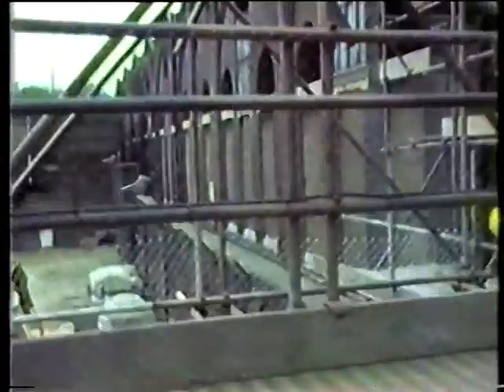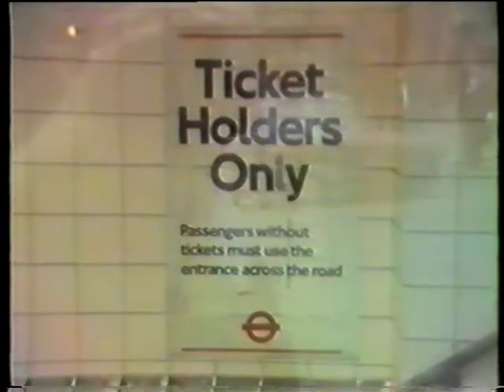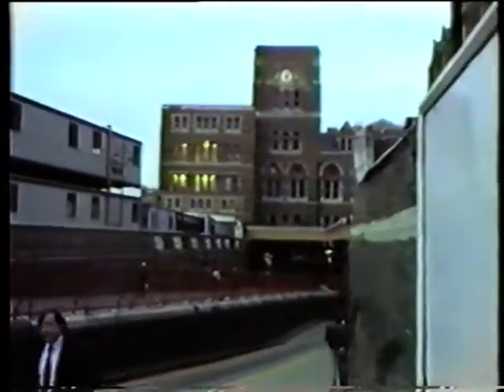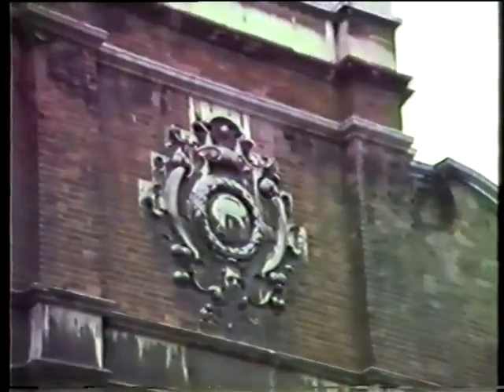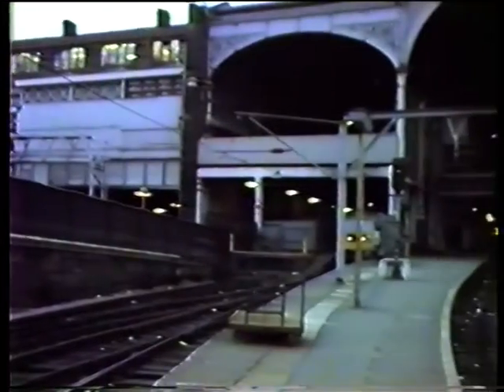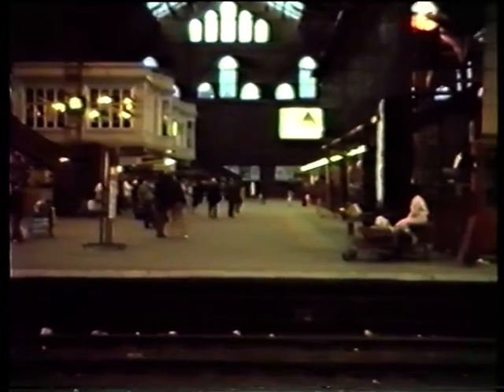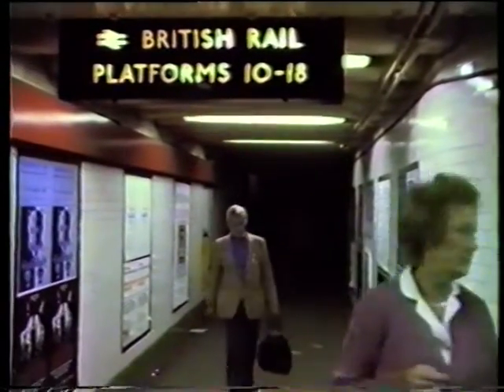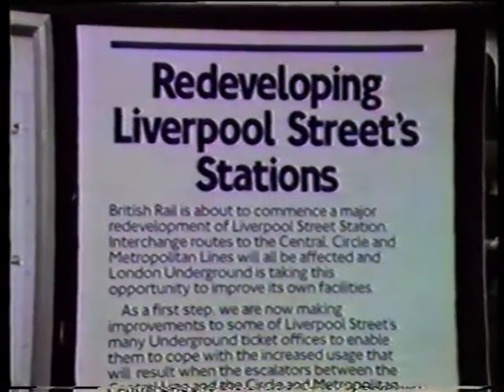A walk round Liverpool Street (BR) station, 1985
A video survey recording London's Liverpool Street main line station in September 1985, just as its modernization as part of the the Broadgate development was getting under way. Includes the remains of Broad Street station before its final closure the following year, and the passages leading to Liverpool Street Underground station.
(Turn on closed captions for a transcript of the commentary)